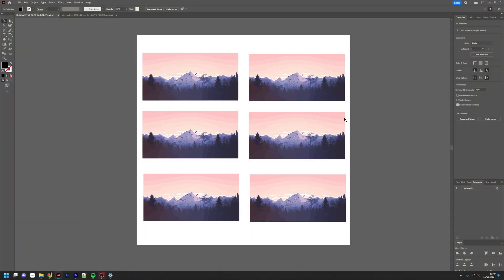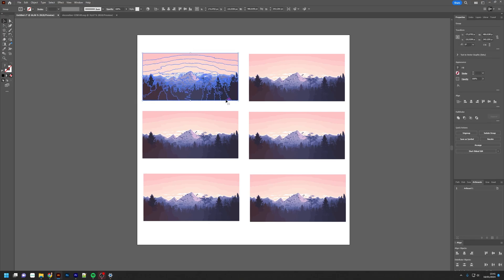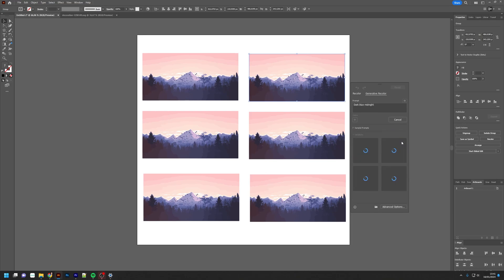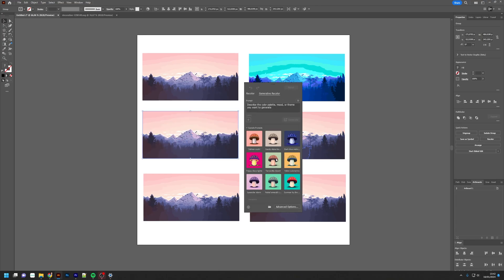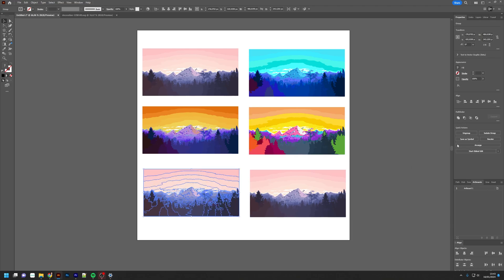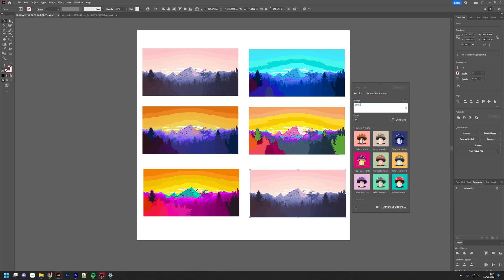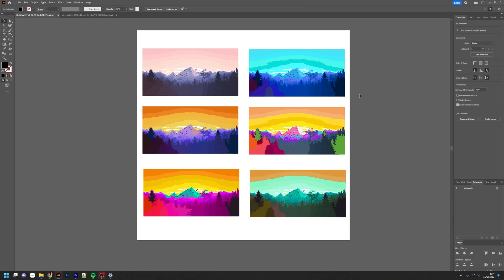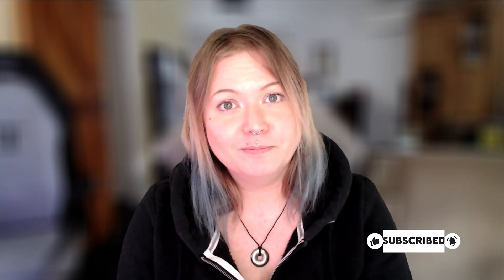How to use Generative Recolor [Adobe Illustrator 2024]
In this video we will take a look at how to use generative recolor in adobe illustrator.